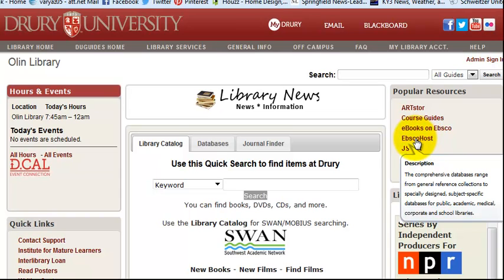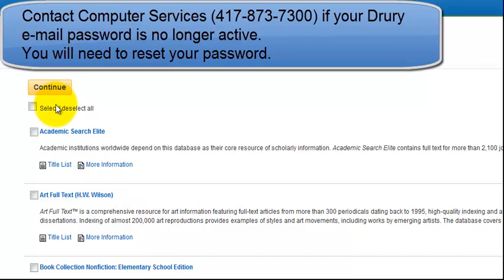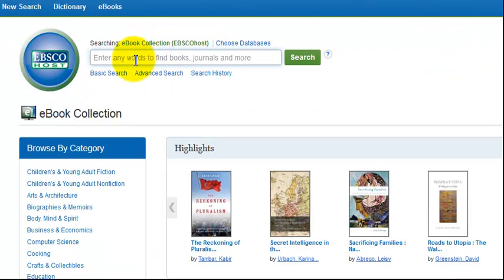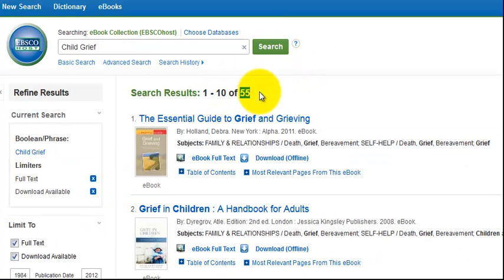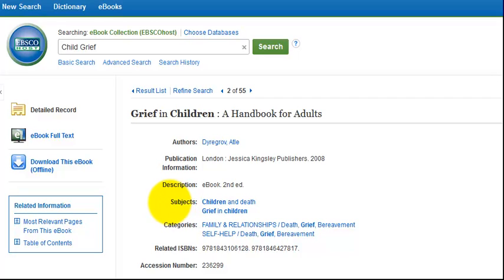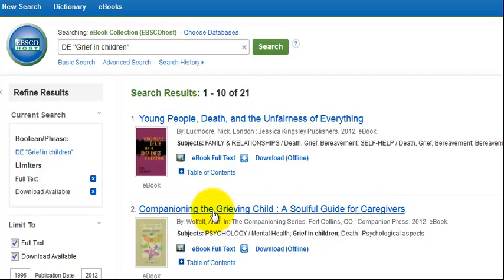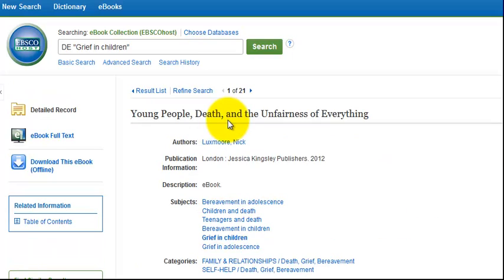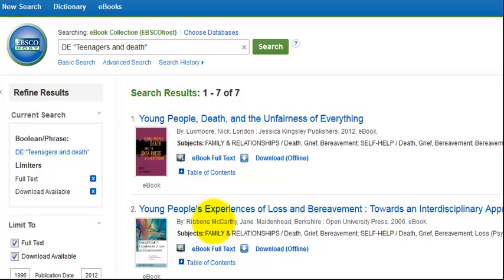Using Subject Terms to Narrow Results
Shows how to narrow and expand search results in EBSCOHost using the Subject Terms feature.